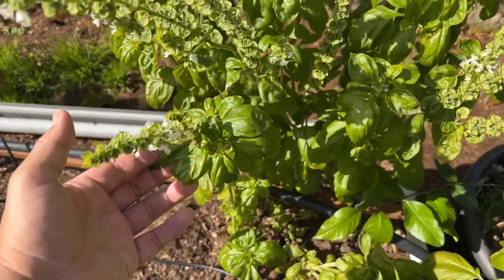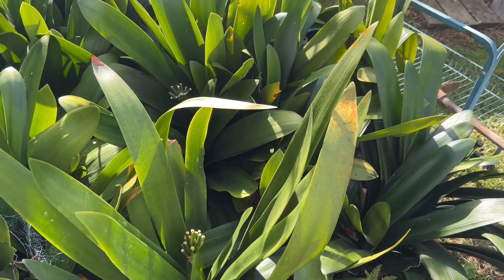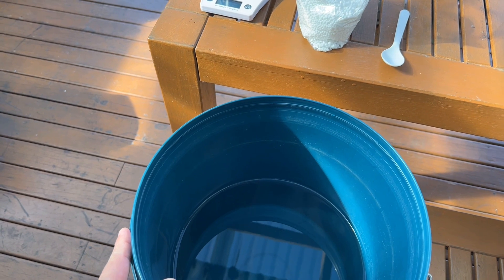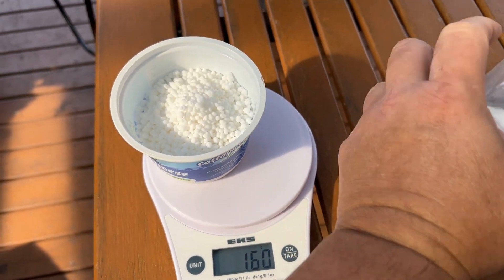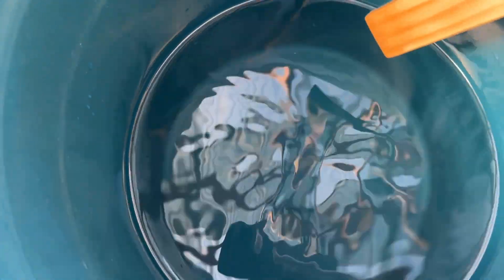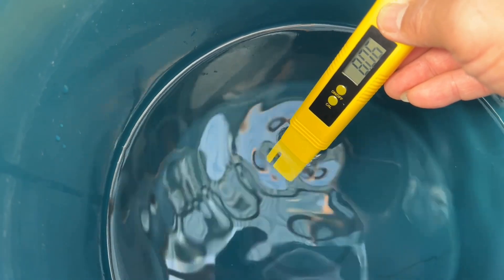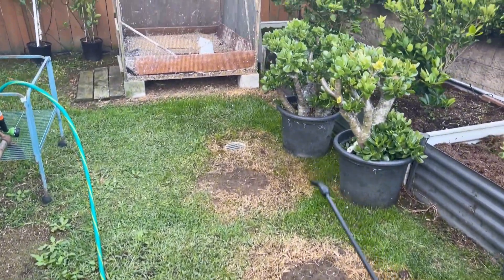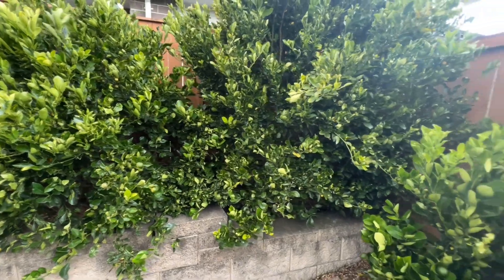How to apply urea using spray method. Part 2.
Foliar spray using urea. This video is 20 grams of urea per liter on pH of 6.5.